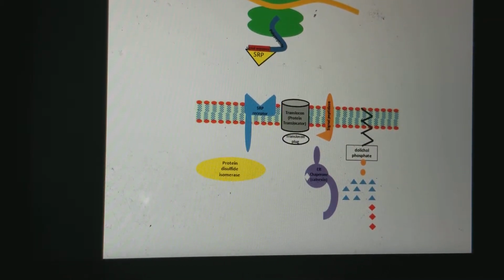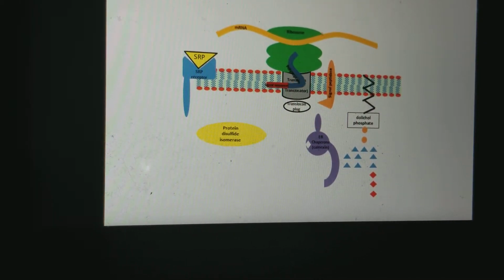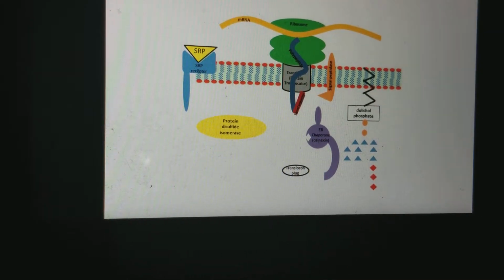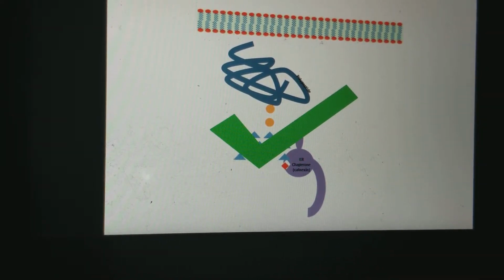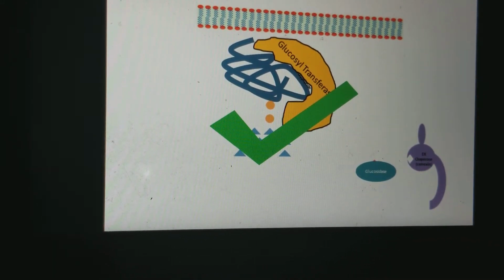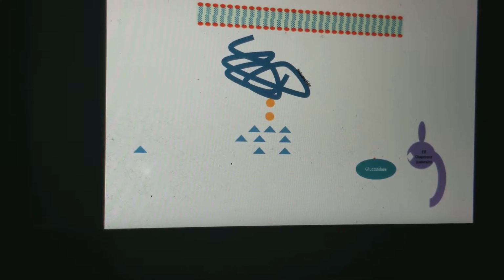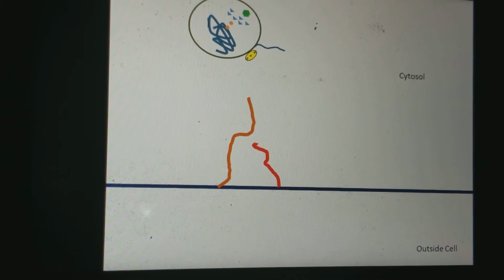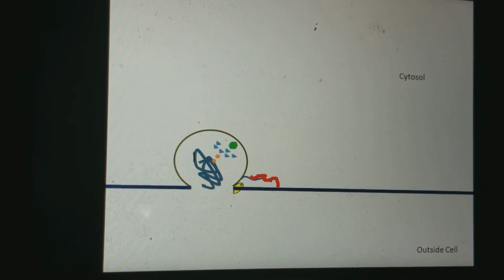Teaching Video #1 Luke and William